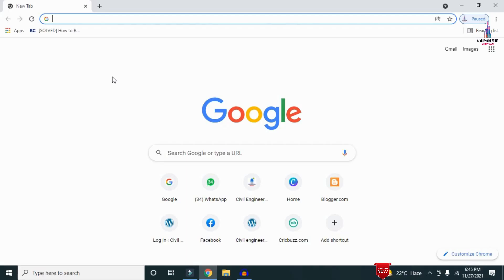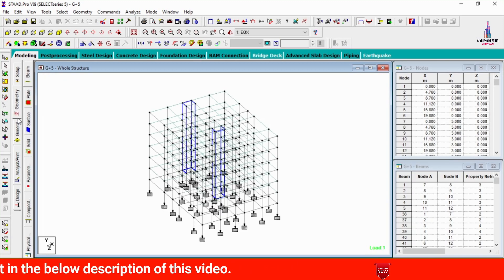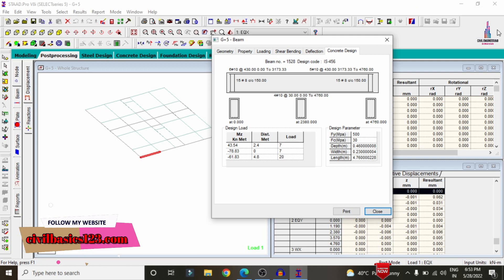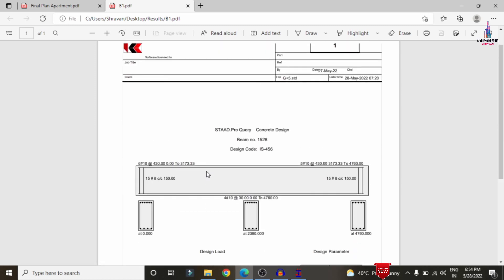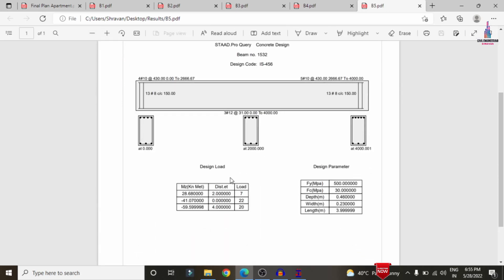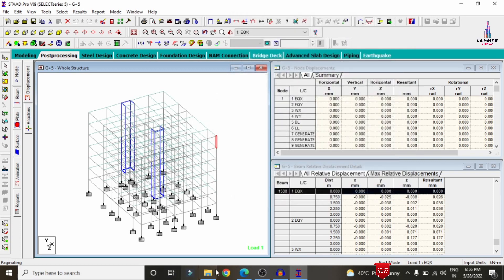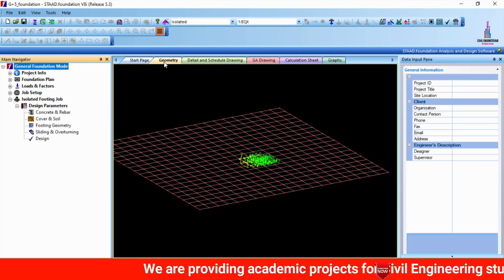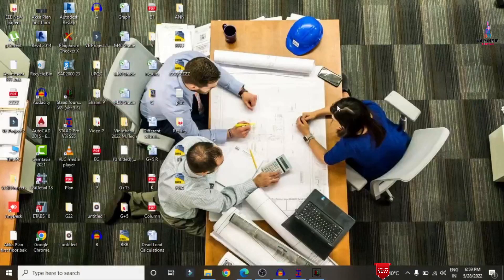How to print STAAD results to PDF file in building design | structural design | civil engineering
Memberships link

In this Video lecture you are able to learn about How to print STAAD results to PDF file in building design | structural design | civil engineering |